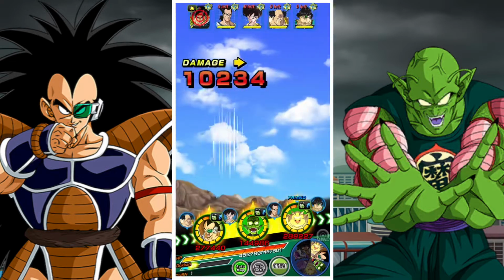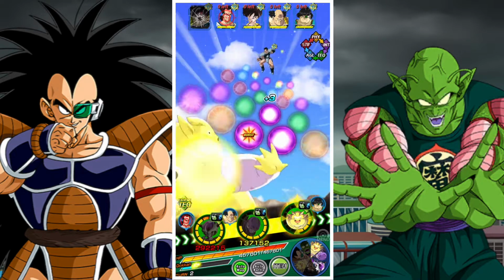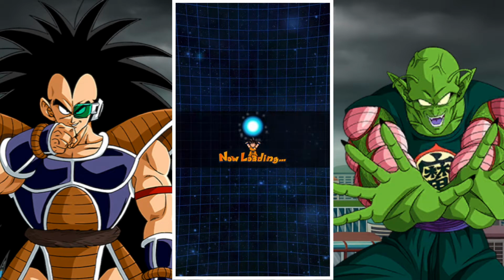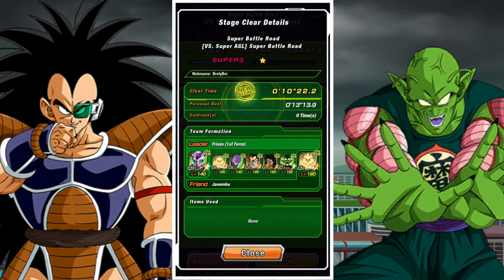THE NO ITEM RUN CHALLENGE: EXTREME TEQ VS. SUPER AGL SUPER BATTLE ROAD: DBZ DOKKAN BATTLE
In this series we begin completing every single event we can in DBZ Dokkan battle while using no items, starting with the original Super Battle Road.